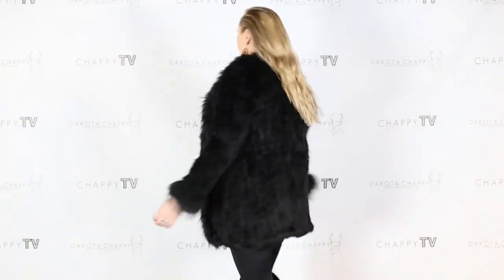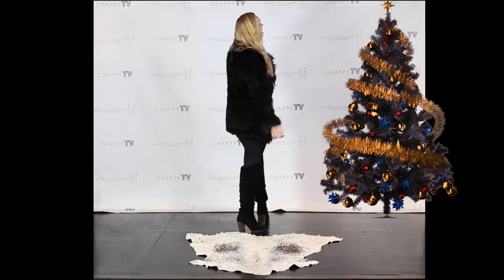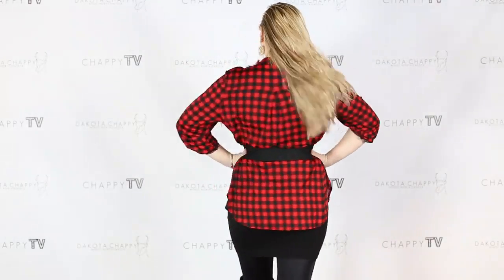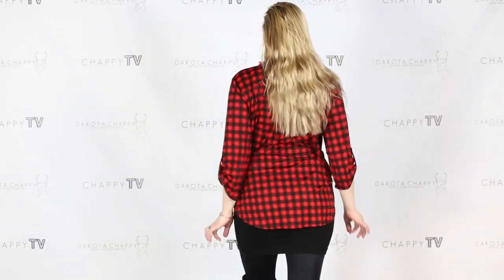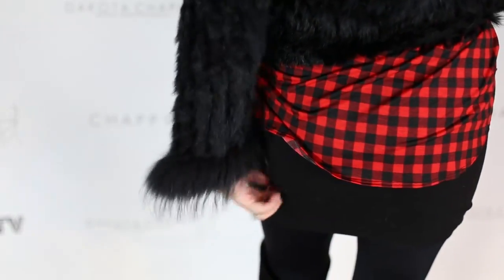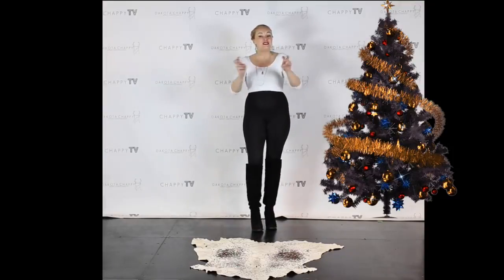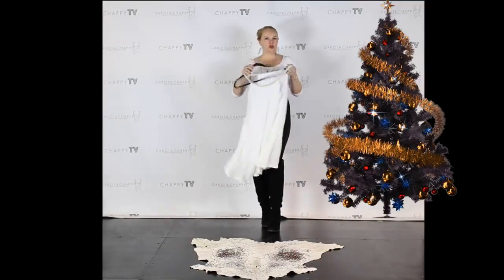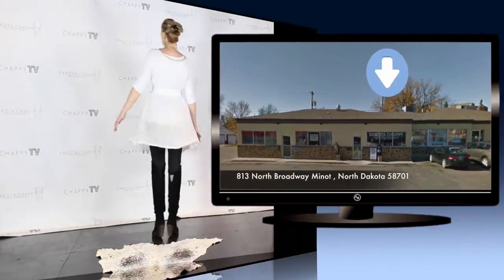Episode #174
Tonight on Chappy TV Episode #174
We are releasing a new Tara top! Plus we do a great feature on fashion freedom staples such as the total tight, circle tight, and sleeve solution. Comment which piece you would find most useful to be entered to win a $25 store credit.